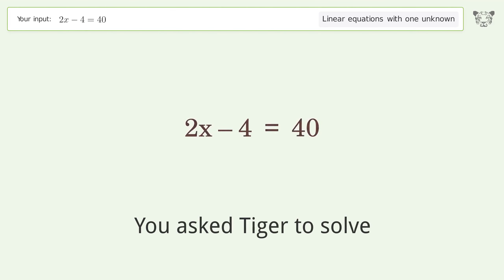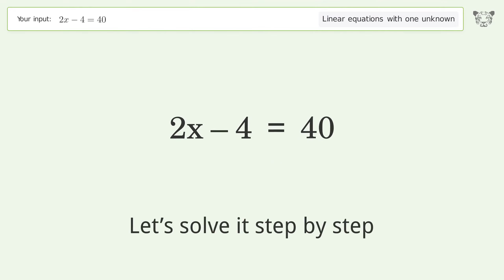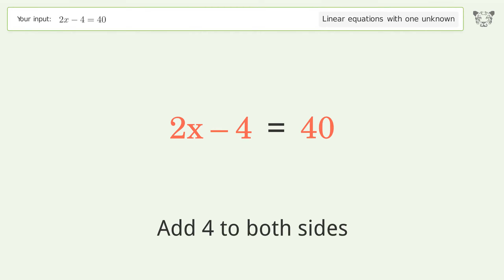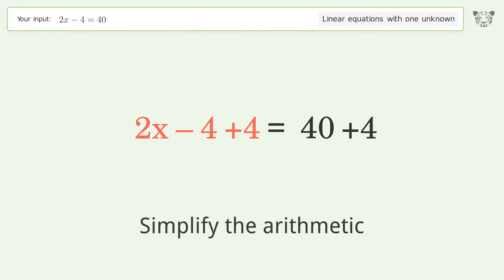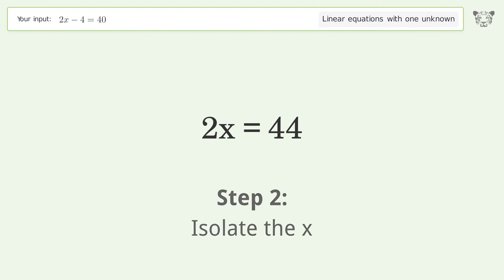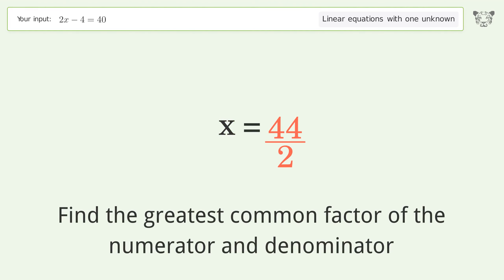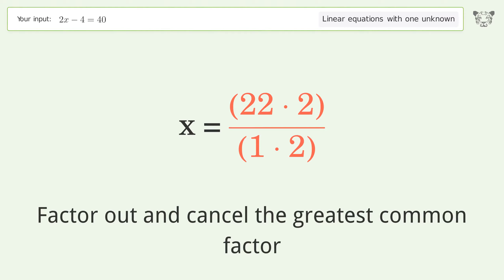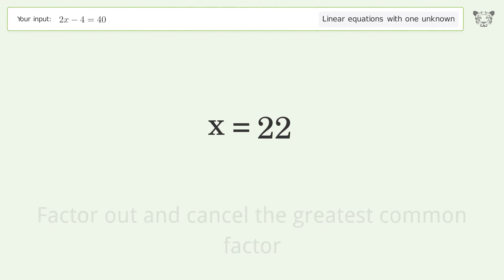Linear equation with one unknown: Solve 2x-4=40 step-by-step solution